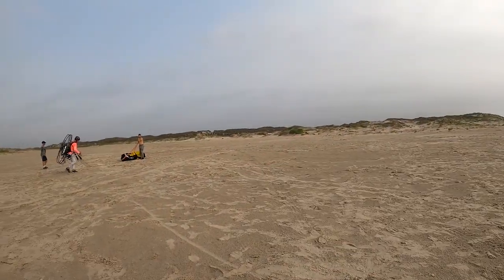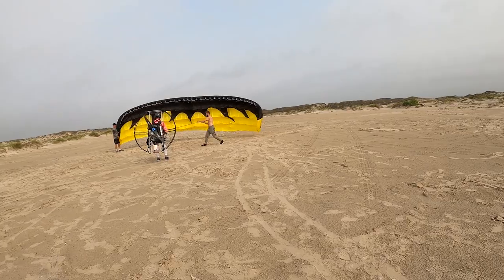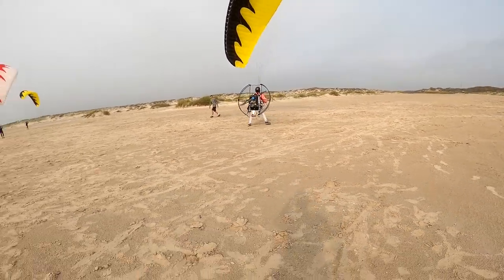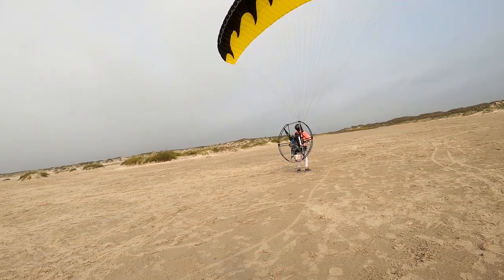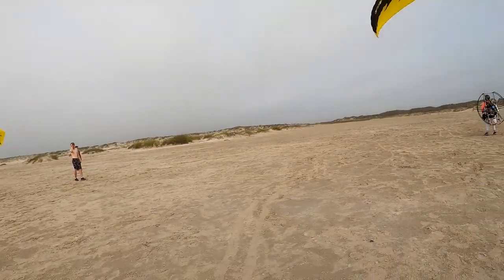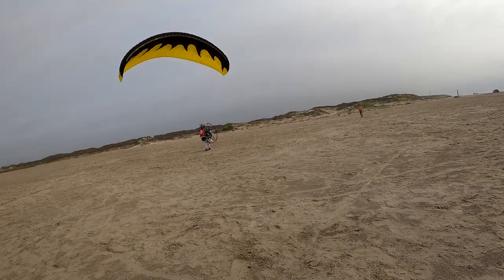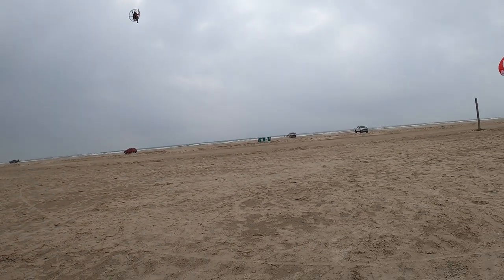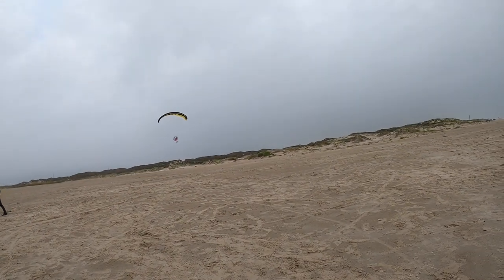PARAMOTOR STUDENTS FIRST FLIGHTS!! Paramotor Super Training 2020!!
Ahhh good old first flights! They are always the BEST!! Helping someone go from sucking worst than a pile of rocks, to being an absolutely incredible pilot in only 10 days is easily one of the most rewarding things EVER!!

Ready to take your first flight?? Sign up for Super Training by calling Dell Schanze!